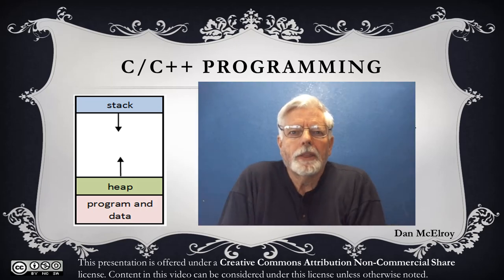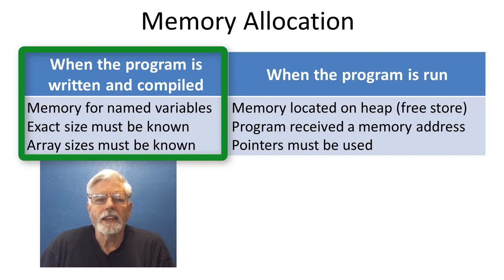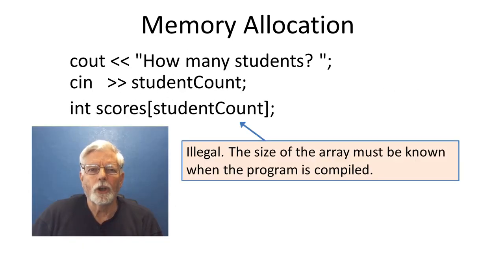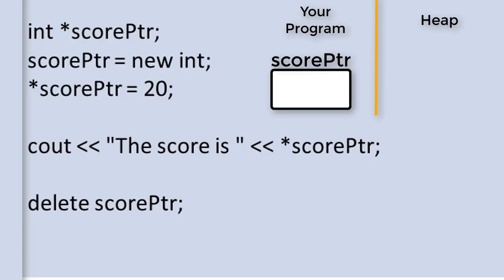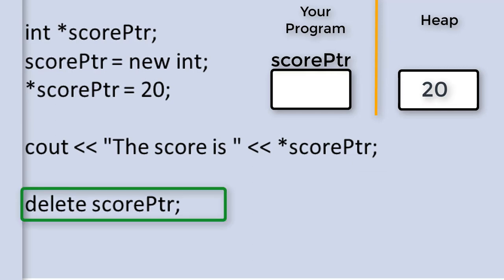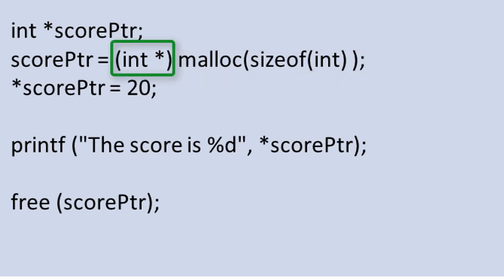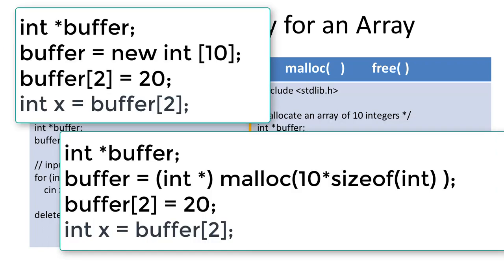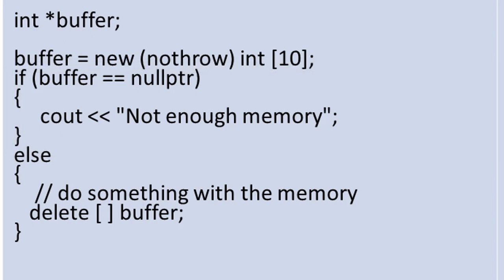C/C++ Memory Allocation and Dynamic Arrays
Learn how to use the C++ new operator and the C malloc function in a program to obtain additional memory for your program while it is running.